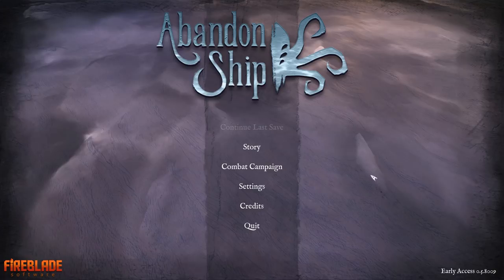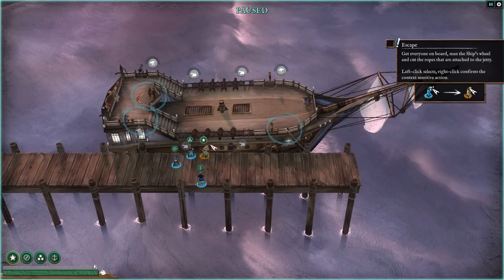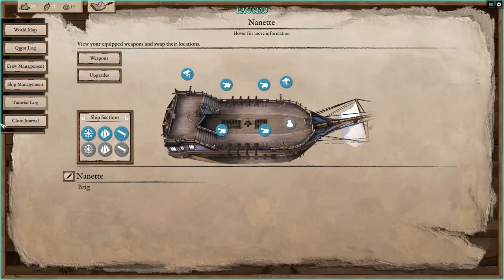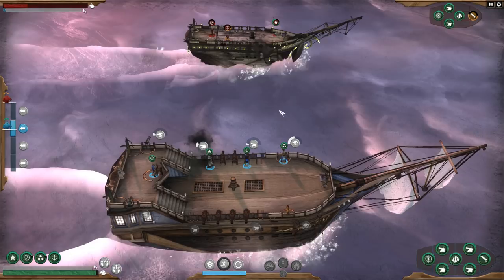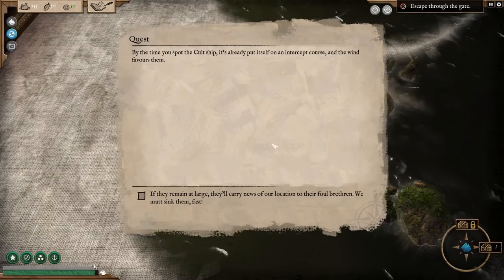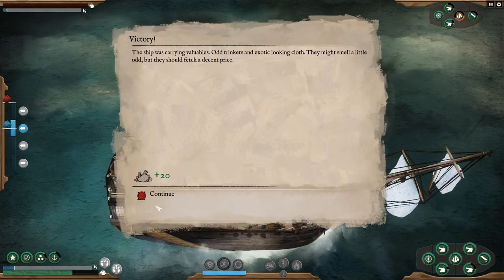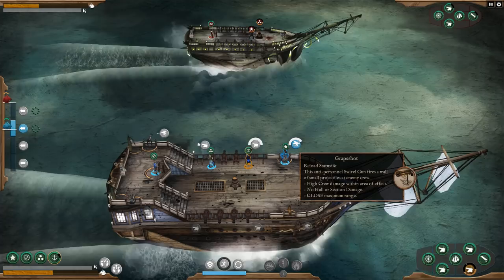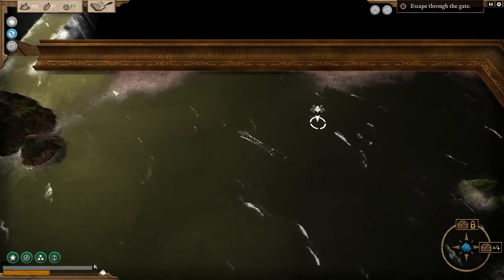Abandon Ship! Ep01 - Release Day – FTL Type Naval Exploration and Battle Game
Let's Play Abandon Ship! Abandon Ship is a naval battle and exploration game with a very fun FTL-type fighting aspect as well as a number of RPG and exploration elements. It's in Early Access but there is a ton to play and a full story to finish in the release version. Definitely a well-done EA rollout, with a game that could pass as complete but is expected to grow considerably over time.

With a variety of weapons and ship upgrades, combat is tactical and savage. Set the distance between your ships, slow the enemy down by focusing on their sails, put out fires on your own deck, command your crew... there's a ton of stuff going on and it's all very exciting! Explore a procedurally generated world as you solve the mystery of the cultist society chasing you down. A fun story that will take us all around the land with volcanoes, icebergs, sea monsters, exotic ports, and much much more.

You can see more on the developer's website today!

Andrew P
Ben Greenhagen
Kaleb
Nanette Cormack
Michele Lauzon